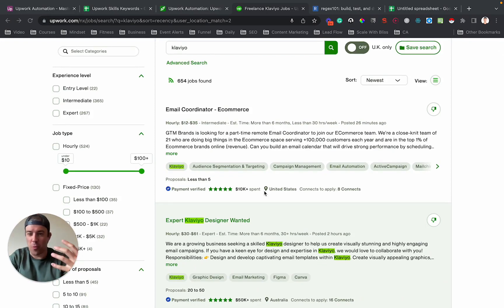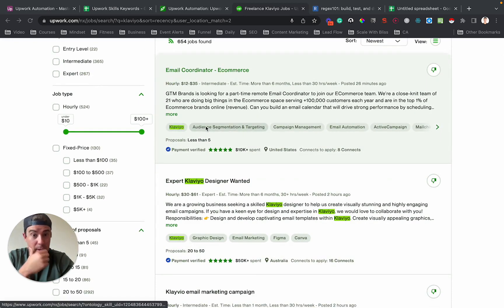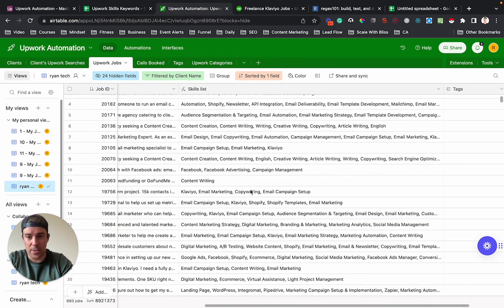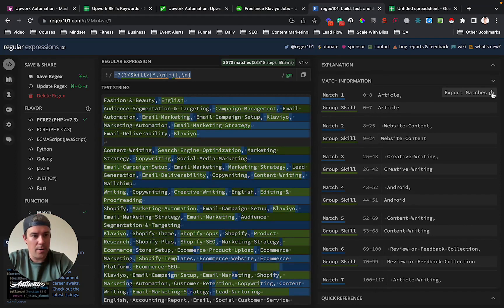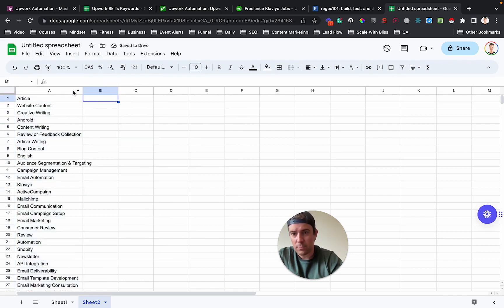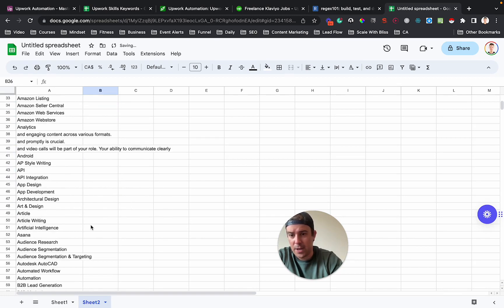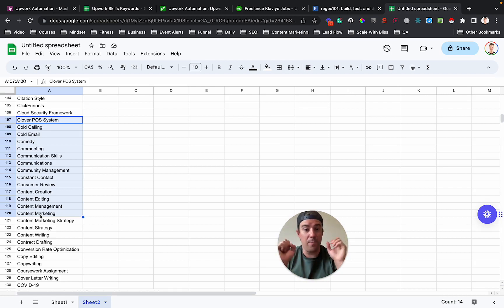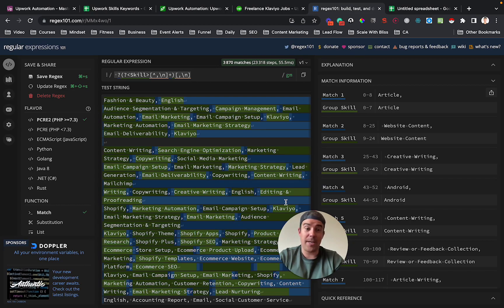How to do Upwork Profile SEO & keyword research (get more invites)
Want to rank your Upwork profile on the first page so you can get more invites?

I figured out how to export hundreds of jobs from Upwork (for a specific keyword, in this case "Klaviyo"), then find every unique Skill that was mentioned

This is just like keyword research the SEO pros do (which 8x-ed the traffic to my website)...

Only...on Upwork!

1) Extract the skill lists from hundreds of upwork jobs for a specific keyword or search
2) use Regex101.com to get a list of skills (I used the regex pattern  " ?([^,\n]+)[,\n]"
3) use Google Sheets "unique" formula to get unique values

For agency owners above $5k per month -- I will build you an Automated Upwork Lead Gen System that:
-checks Upwork for you
-does advanced filtering (both on and off Upwork) to find $1k - $15k projects that perfectly match your ICP
-sends you an alert when a job is found that perfectly meets your ICP